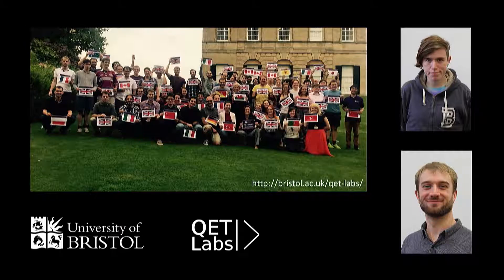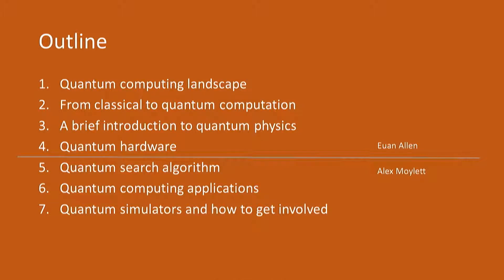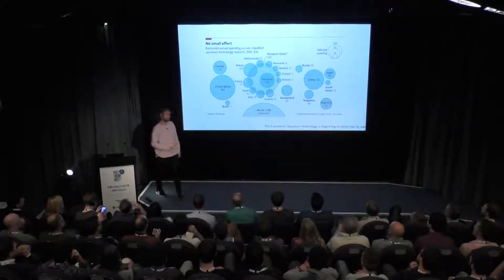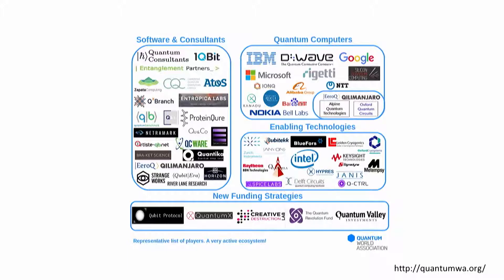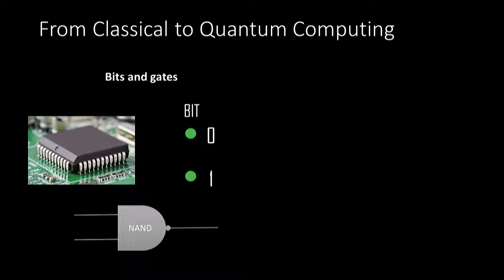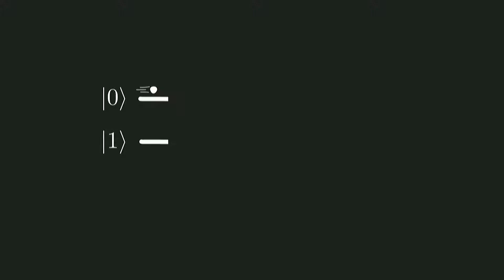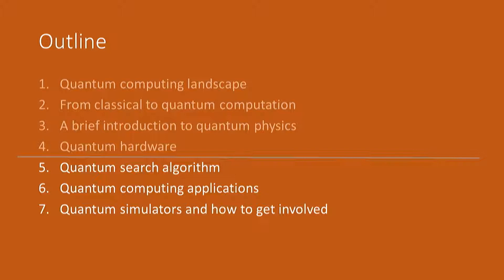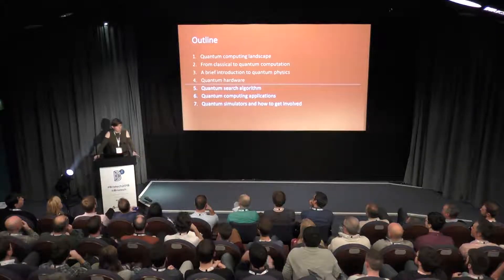Euan Allen & Alex Moylett - Quantum Computers: From Hardware to Software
Over the last few years, quantum computing has seen a surge in popularity. With both large companies and new start-ups around the globe working on developing these new and exciting machines, there has never been a better time to get involved.

But what exactly is a quantum computer, and how will it affect you? We are two researchers from the University of Bristol’s Quantum Engineering Technology Labs, where academics work on building quantum computers using integrated silicon photonics. In this talk, we shall cover the fundamentals of quantum computing, the hardware used to construct quantum processors, and what cool algorithms you can program for a quantum computer right now!